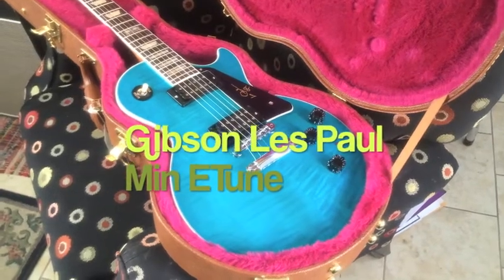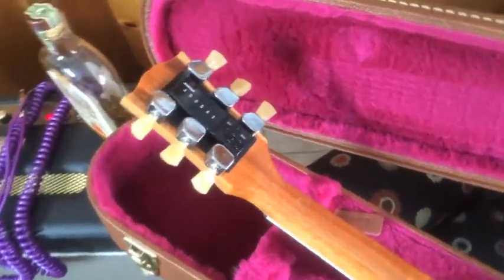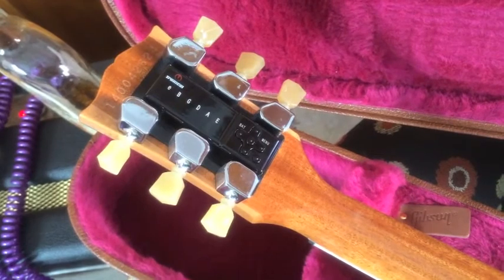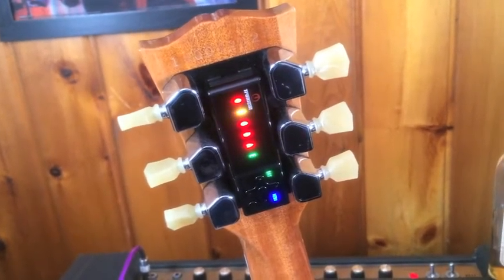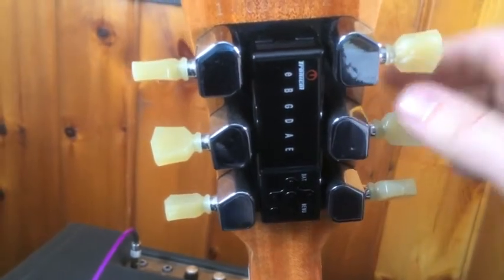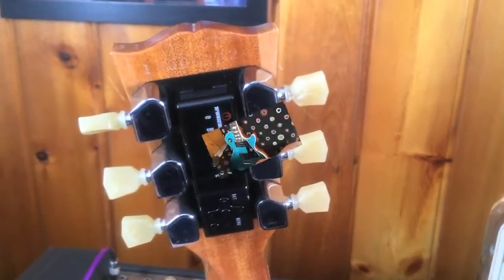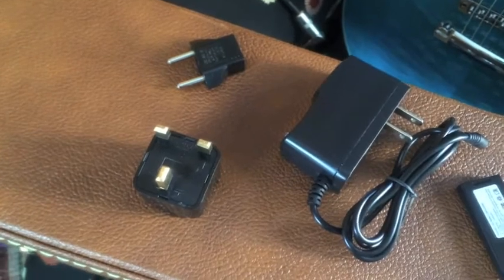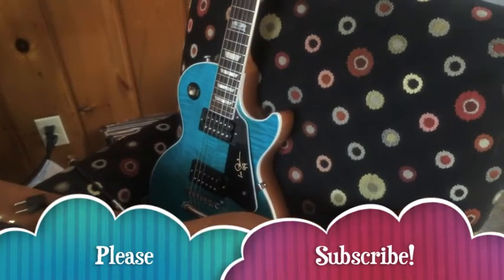Gibson Les Paul Min-Etune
This is just a quick look at the Min-ETune system on some of the new Gibson guitars.